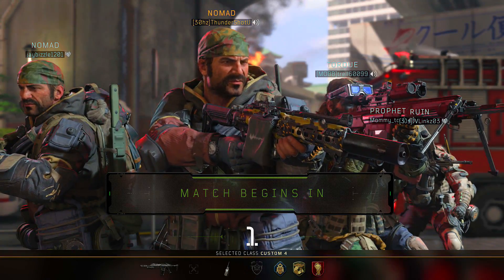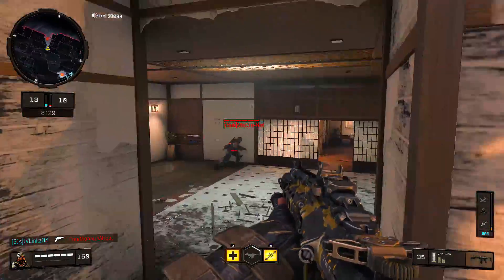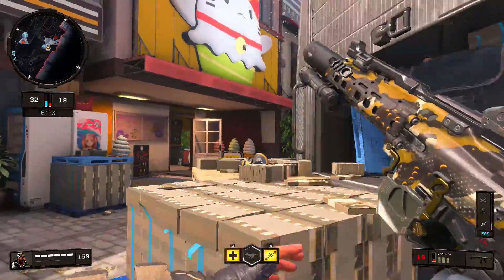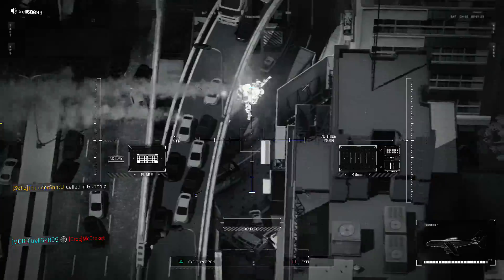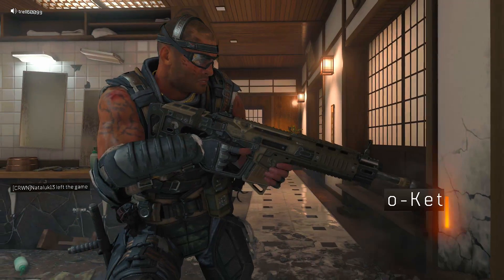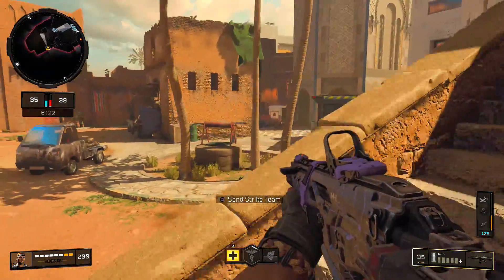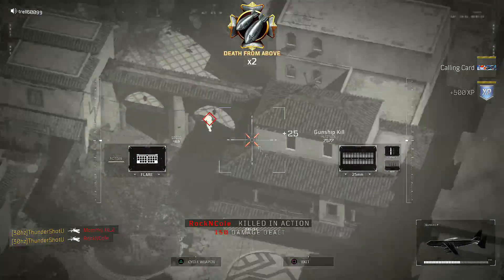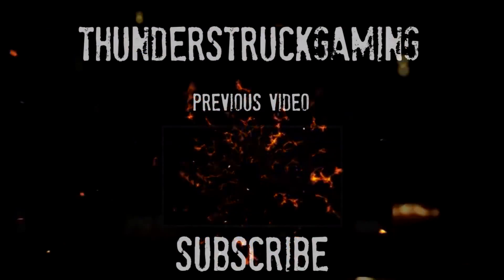How to Get HIGH SCORESTREAKS EASIER in Black Ops 4..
How to Get HIGH SCORESTREAKS EASIER and FASTER in Black Ops 4! I hope you guys find this video helpful, the comsec device is an amazing piece of gear in COD BO4 and will help you get those high scorestreaks faster and easier! Some Pro bo4 tips from thunder, USE IT!

So, what do you guys think about the comsec device in Black Ops 4 Multiplayer? Getting those high end scorestreaks faster and easier sounds nice doesn't it? Leave a comment letting me know!

Enjoyed this COD BO4 Gameplay? Hit 👍 "LIKE" 👍 - Thank you!

Hey there - I'm 402THUNDER402! :) I make daily gaming videos and have a load of fun doing it. :D

- 402THUNDER402

• The headset I use
• How I record my gameplay
Improve your connection with the best gaming router Netduma

- 402thunder402

Video uploaded & owned by 402thunder402. (PG, Family Friendly + No Swearing!)